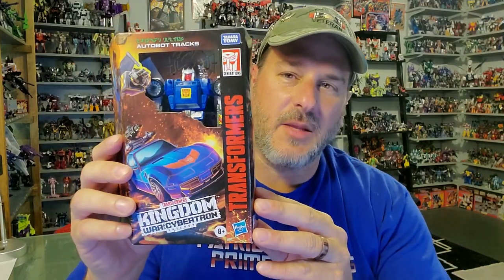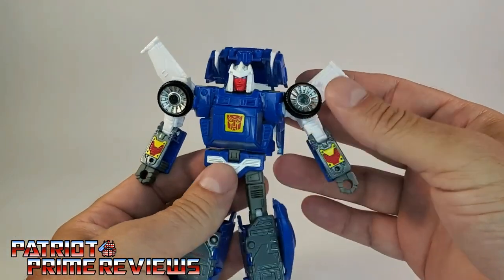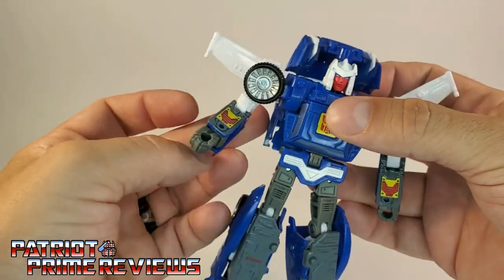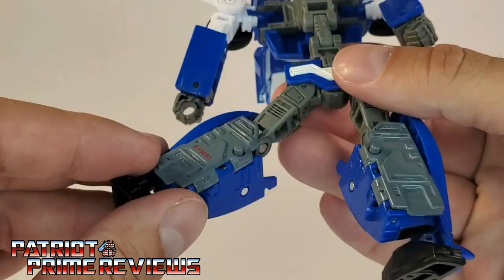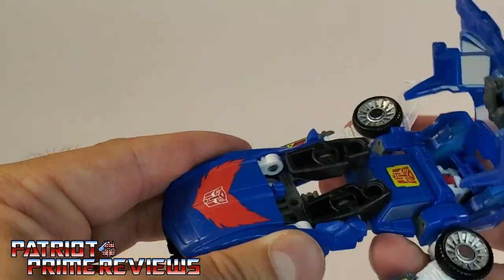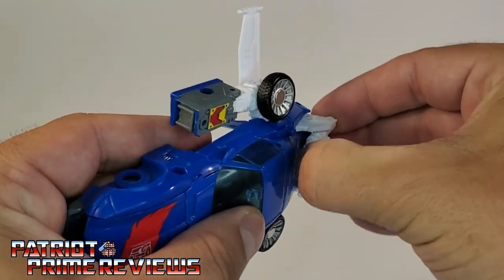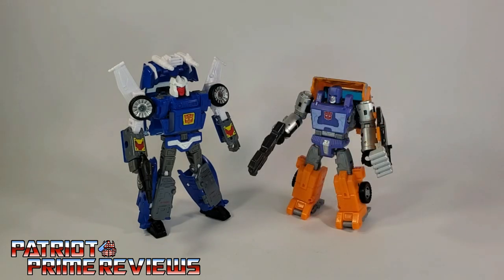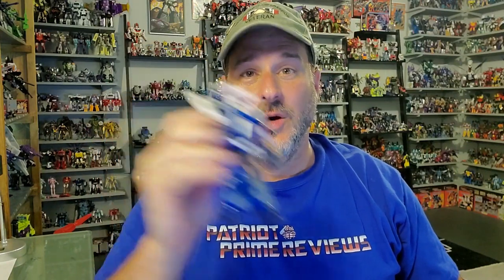Patriot Prime Reviews WFC Kingdom Tracks & Hasbro QC Strikes Again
I finally get my hands on the eagerly awaited Kingdom Tracks thanks to a Preorder from Entertainment Earth and Hasbro QC strikes again.  CHAPTERS:
0:00 - Toyhax Promo
1:20 - Intro
2:30 - What's In The Box
4:52 -Bot Mode
7:54 - Transformation
12:44 - Vehicle Mode
16:11 - Comparisons
16:27 - Final Thoughts
17:33 - Does He Belong In Your Collection